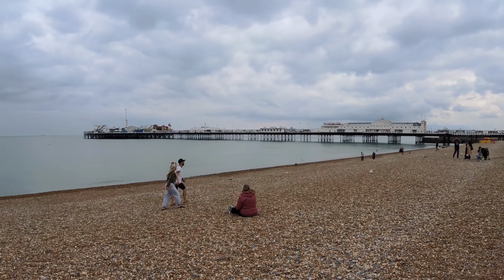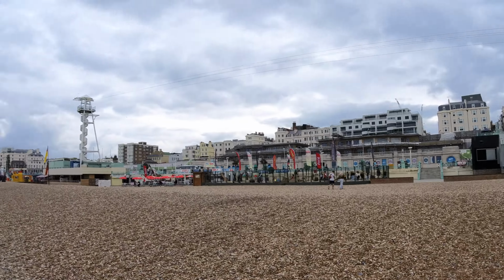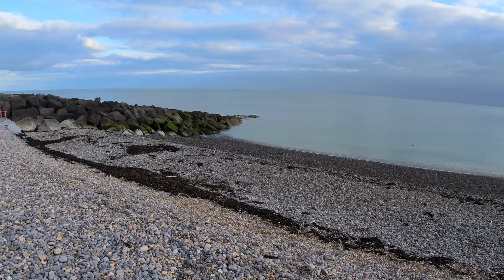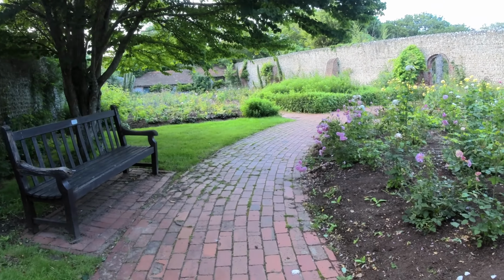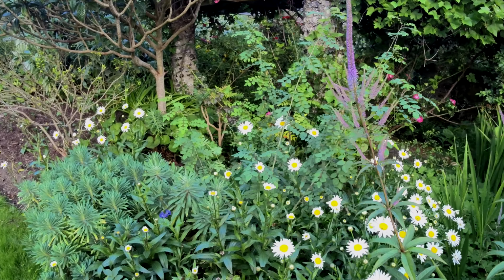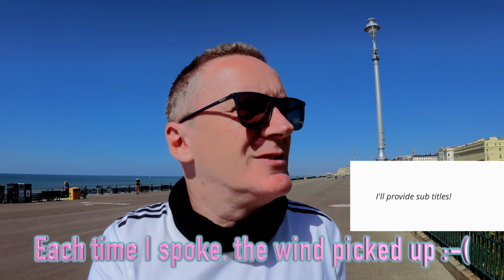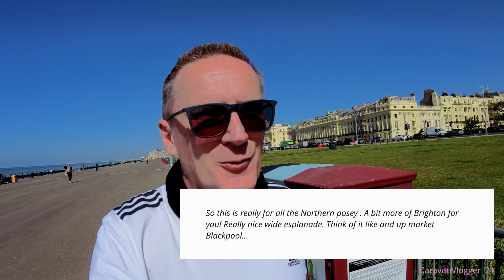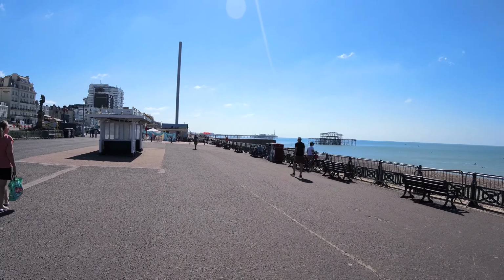AWD Movers a MUST | Tow Cover Too Big | Brighton 2021 CAMC Site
There's an update on our towing cover and I show off how much better AWD movers are getting the caravan off our drive.
We visit Caravan and Motorhome Club's Brighton site. After the lockdown the site needs some TLC, but staff are working on it.